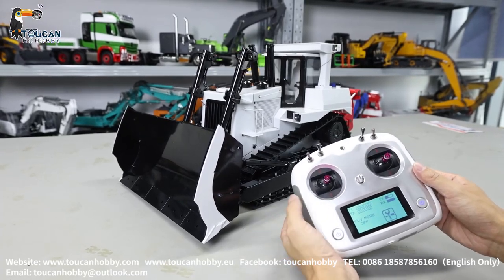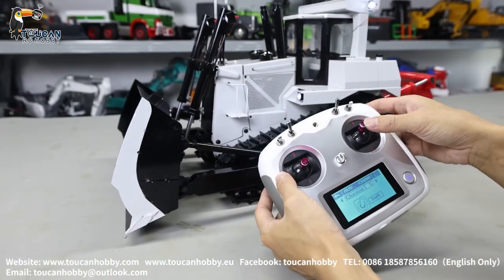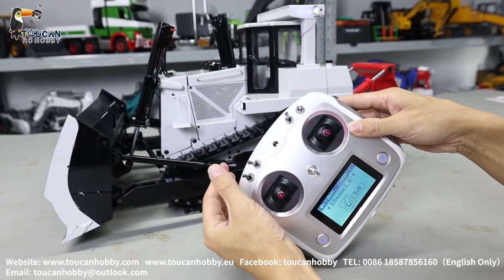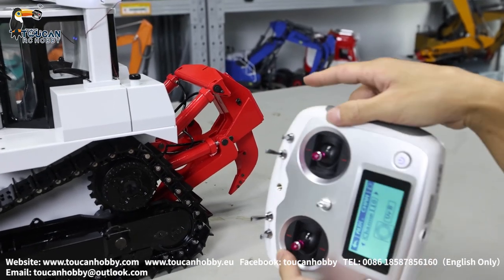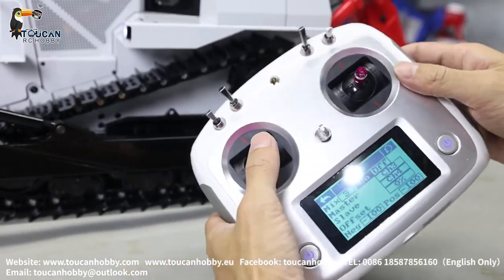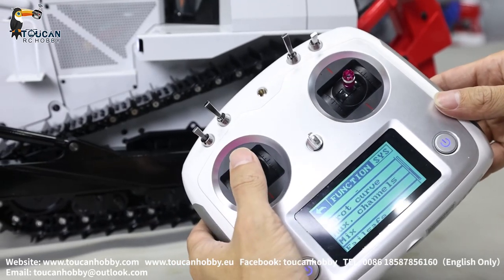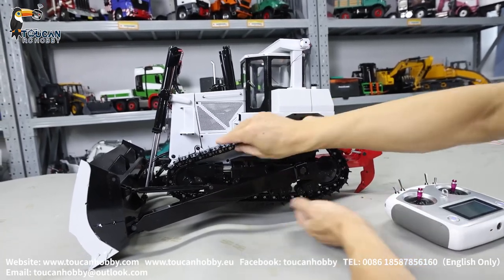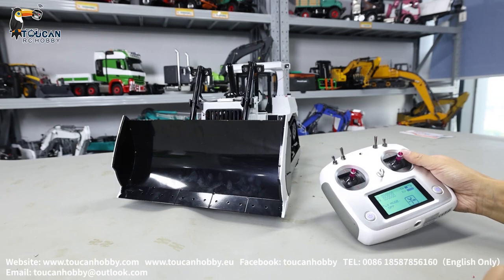How to operate Metal DXR2 1/14 RC Hydraulik D10T JDM-98 Bulldozer 201 Sound see radio settings